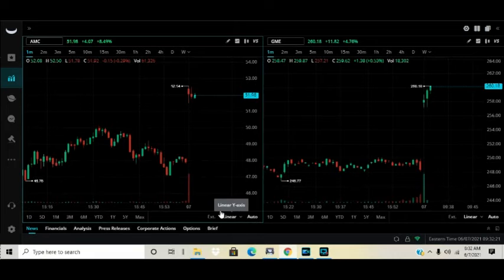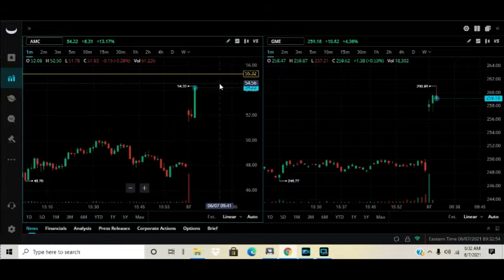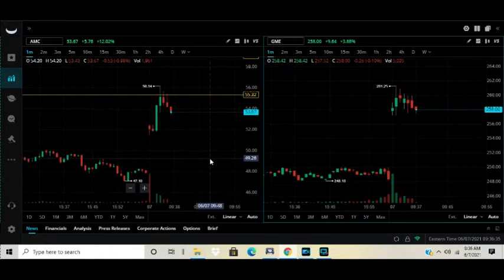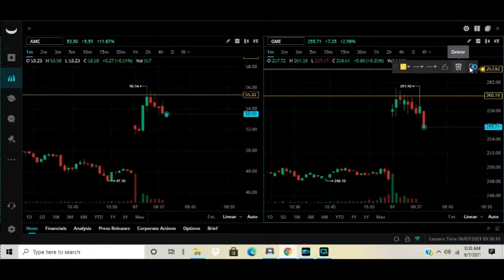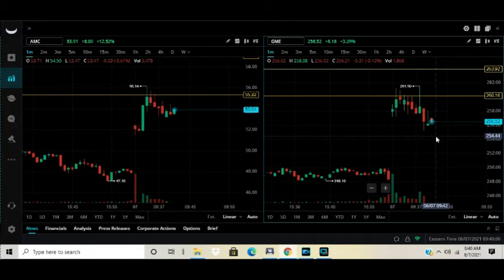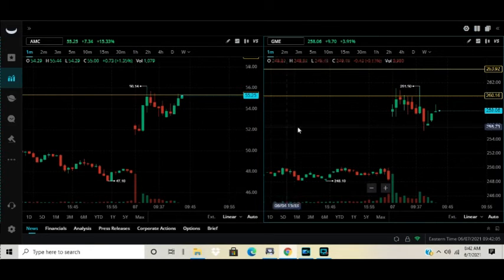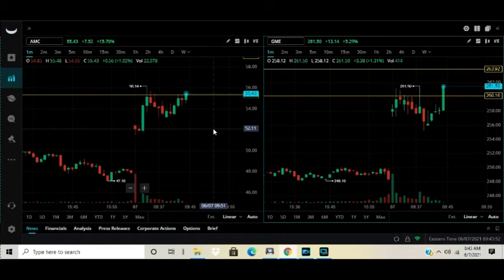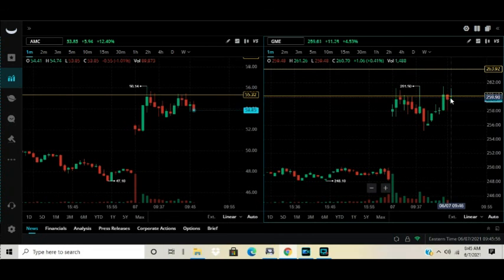AMC STOCK 6/7/2021 First 15 min of trading. AMC and GME stock up.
amc and gme stock review for 6/7/2021

Live updates for 15 min of trading.

This is just updates and no financial advice is given.